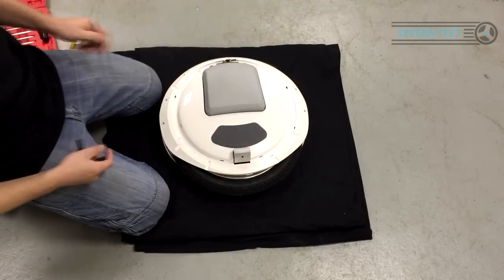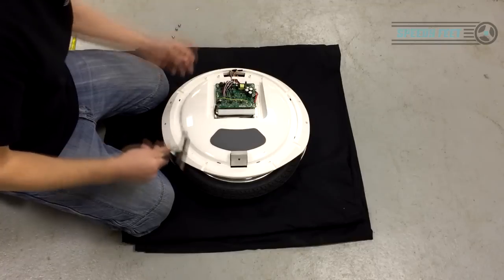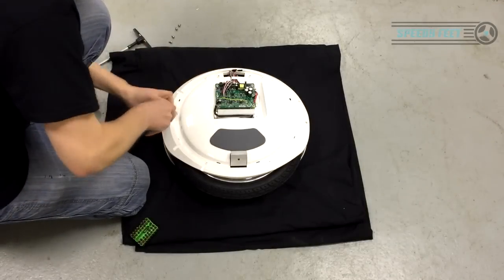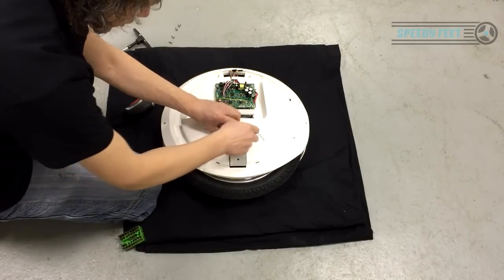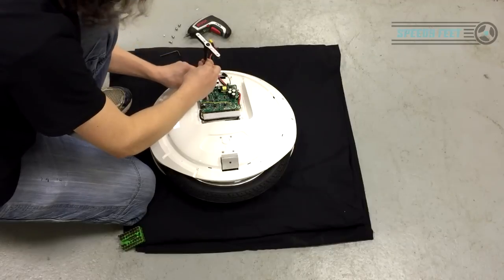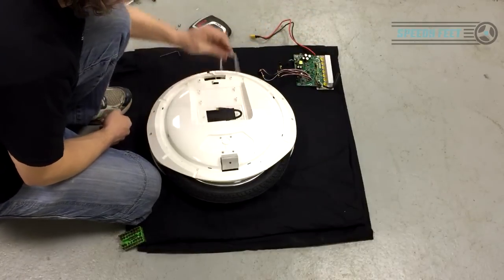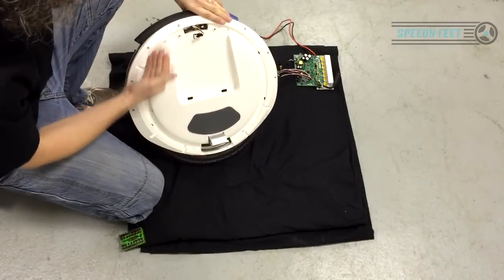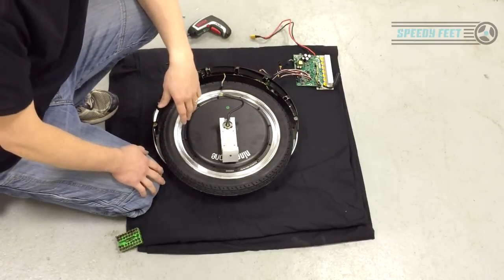Ninebot ONE - How To - Tear Down - ADVANCED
When in doubt send it off to Speedy Feet and we will do it for you!

How to Tear Down the Ninebot ONE. This WILL void your warranty. Speedy Feet will back you up as much as we can (and if you bought the unit from us of course we will help you out...we are good like that)

We place this as an ADVANCED How to video due to the voiding the warranty and possibility of damaging the unit if you are not careful. When in doubt send it off to Speedy Feet and we will do it for you!

*As in video - Speedy Feet LTD is not responsible for you tearing down your Ninebot! .

▶ For those that are not customers who find our resource on YouTube useful and wish to support in other ways aside from buying from us, we aim to keep increasing the number of videos and production quality by constantly upgrading the equipment, number of staff and more!